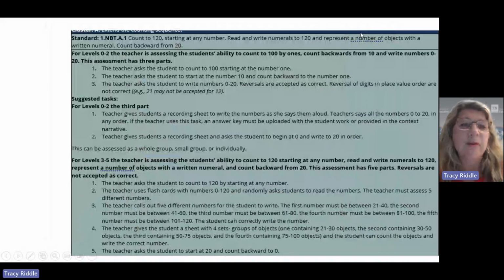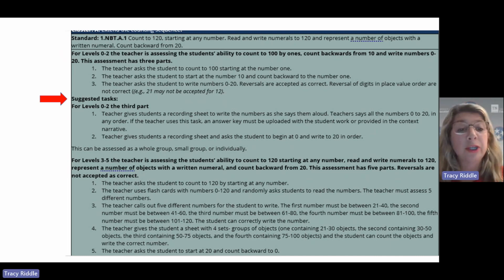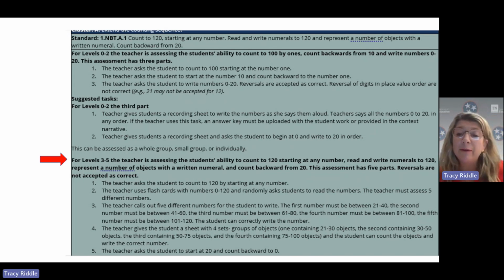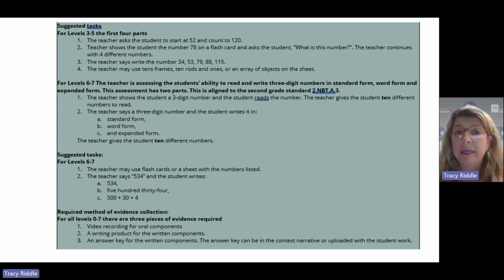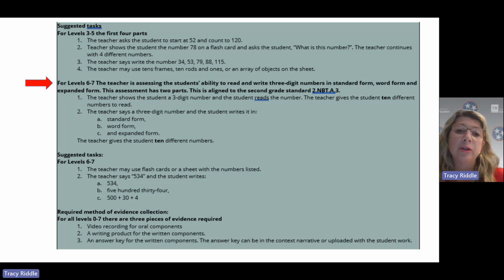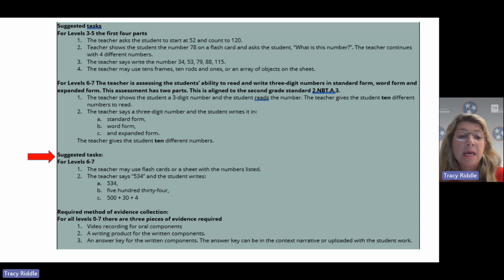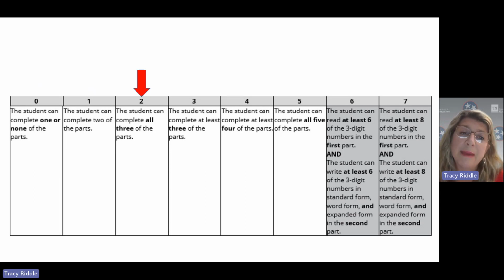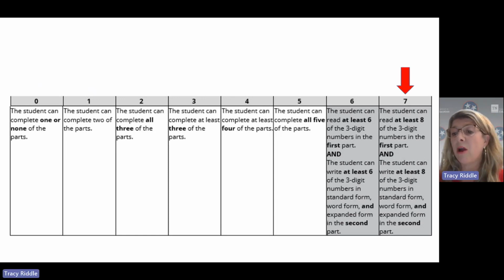1 NBT A 1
This is the portfolio rubric guidance for standard 1.NBT.A.1.